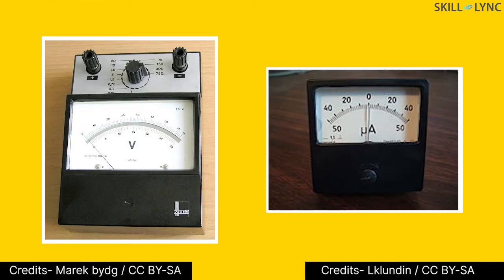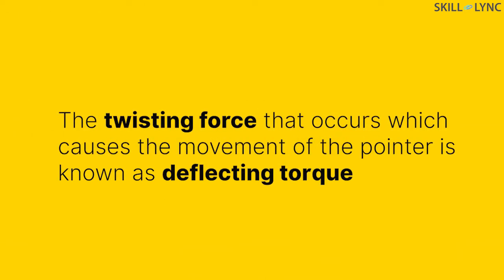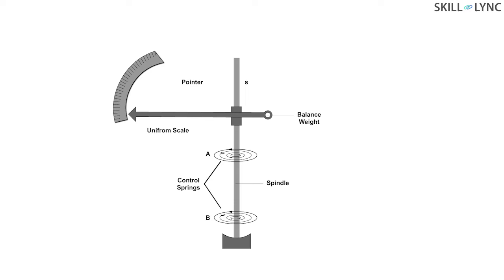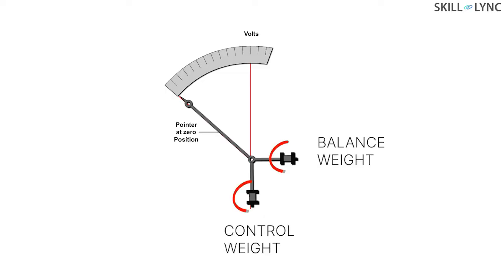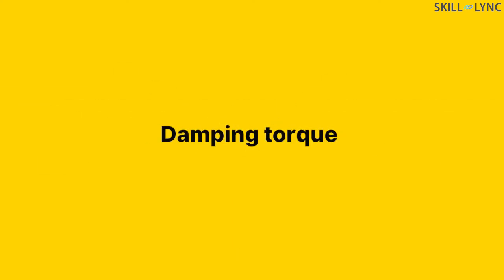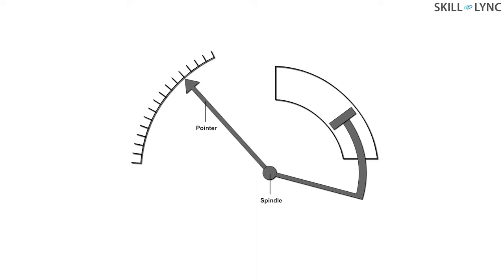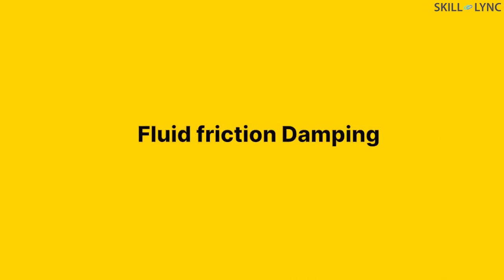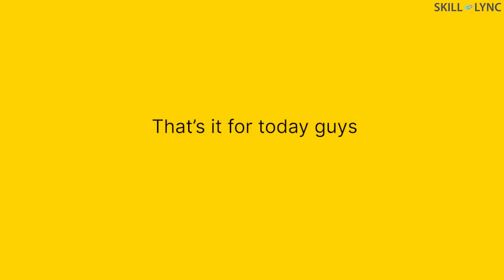Basic Principles of Indicating Instruments | Skill-Lync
We have all used voltmeters and ammeters in our labs. But have you ever thought, how we are able to get a precise measurement on these indicating instruments?
The accurate measurement is made possible with the help of three torques:-

Deflecting torque- This torque gives the initial twisting force for the movement of the pointer. This leads the pointer to be deflected and the pointer moves.

Control torque- We know that a body in motion will continue to be in motion unless stopped by an external force. The external force that acts on the deflected torque to stop the motion of the pointer is termed as control torque. Control torque can be applied in two ways. Namely, spring control torque and gravity control torque.

Damping torque- The deflecting torque, and control torque acting from opposite directions, makes the pointer oscillate. To prevent this from happening, damping torque is applied. Damping torque can be applied in three ways: air friction damping, eddy current damping, and fluid friction damping.